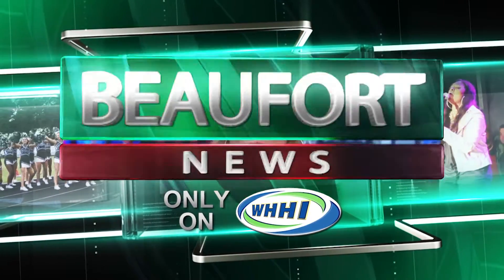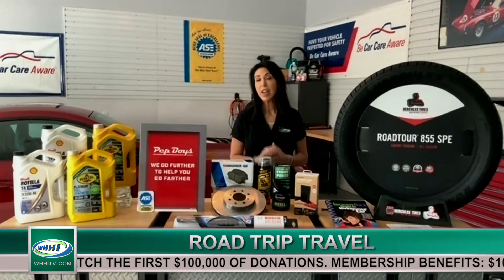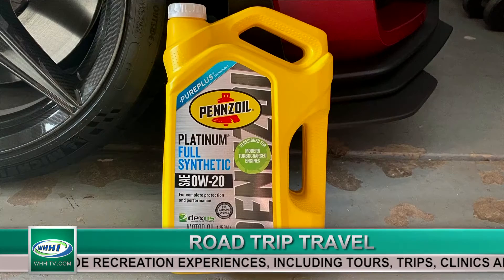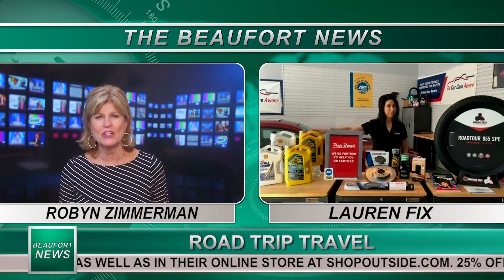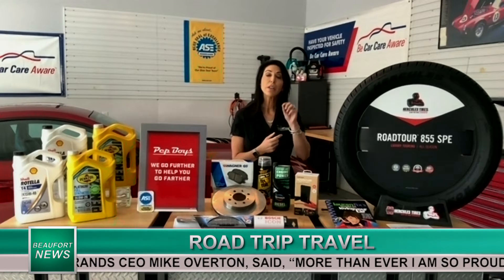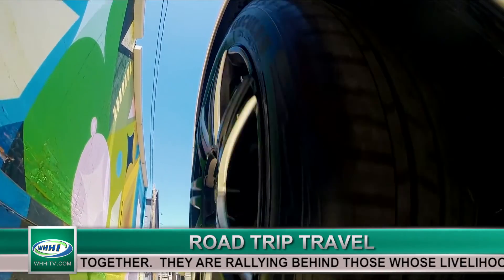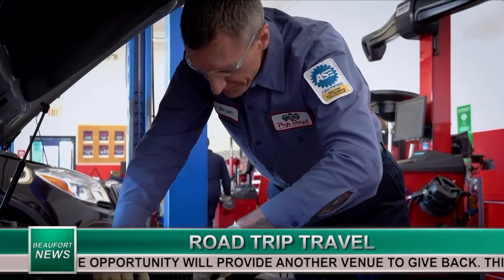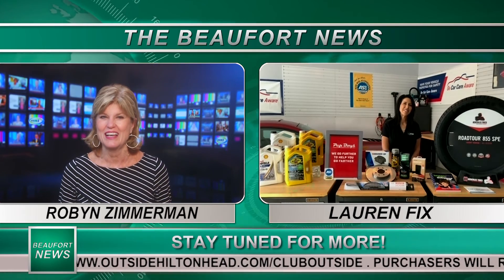BEAUFORT NEWS | Lauren Fix: Road Trip Travel | June 29, 2020 | WHHITV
WHHI Television: Your Local Lowcountry Television Station!
32 Office Park Rd, Hilton Head Island, SC